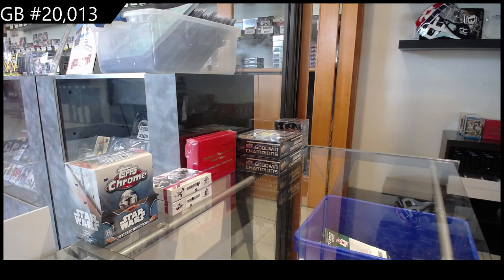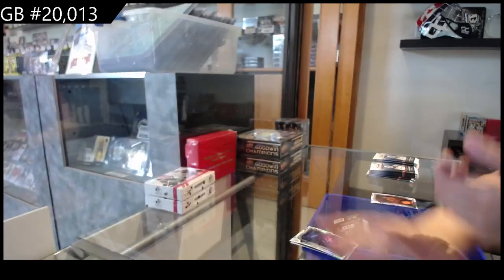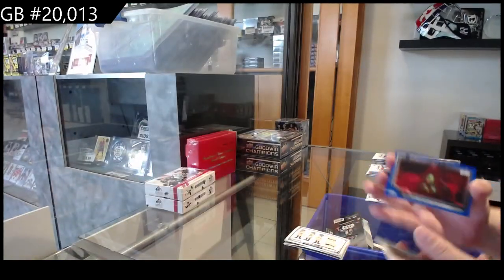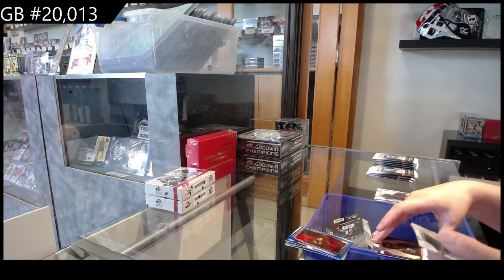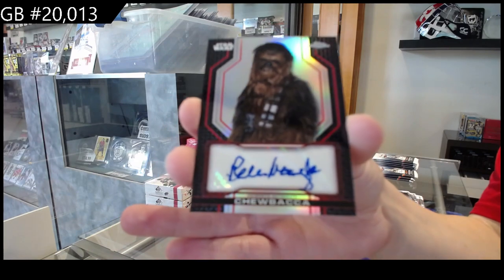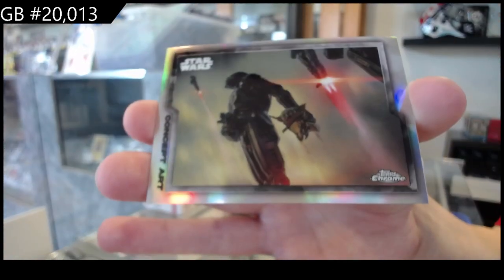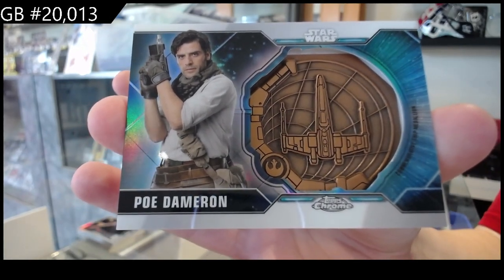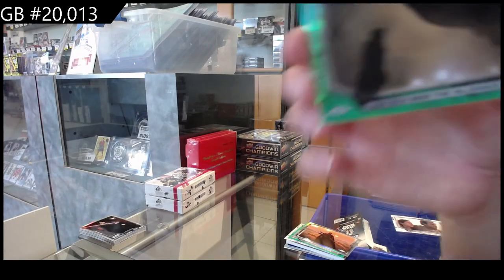2021 Topps Star Wars: Chrome Legacy Box Break - C&C GB #20,013